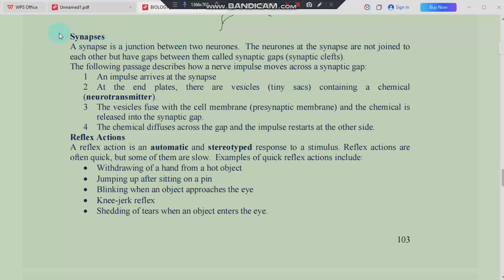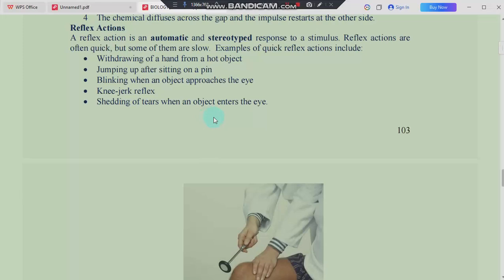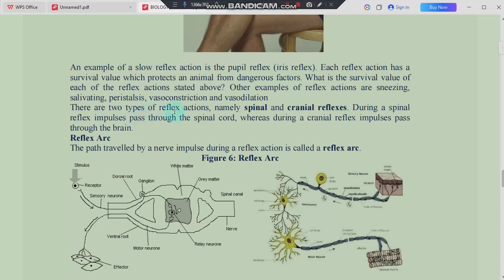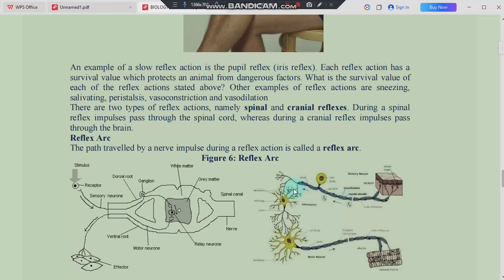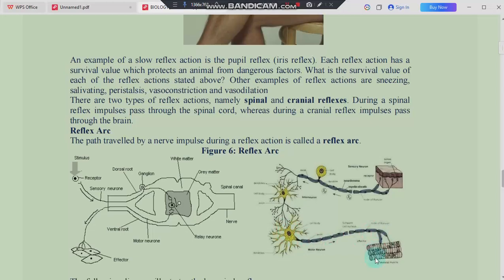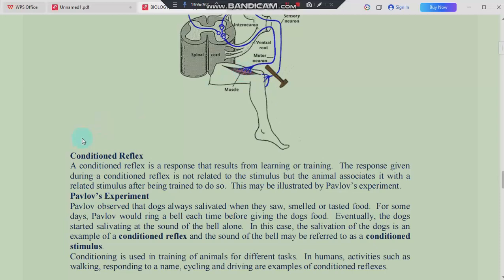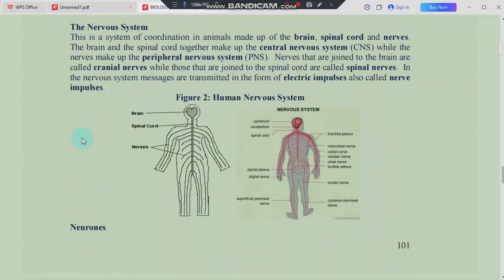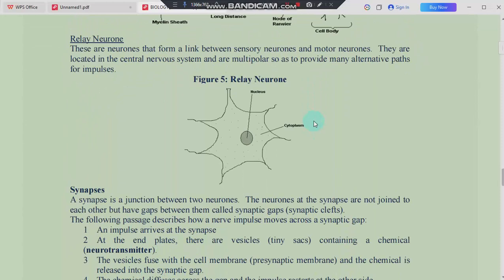THE NERVOUS SYSTEM